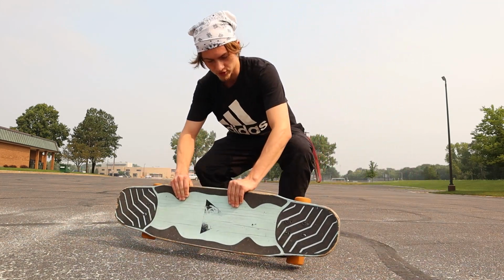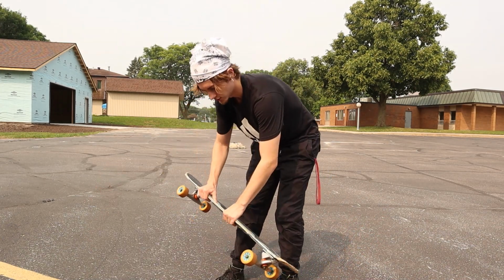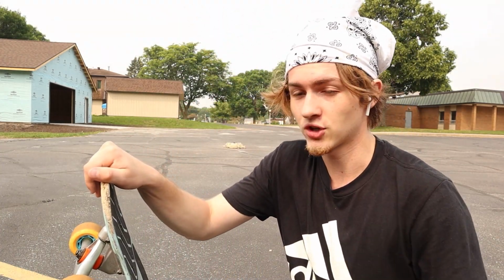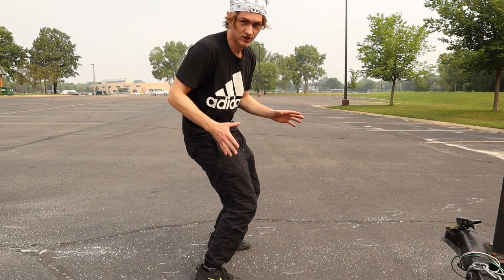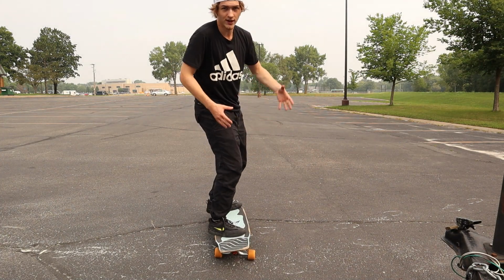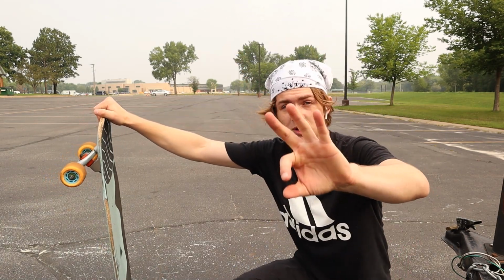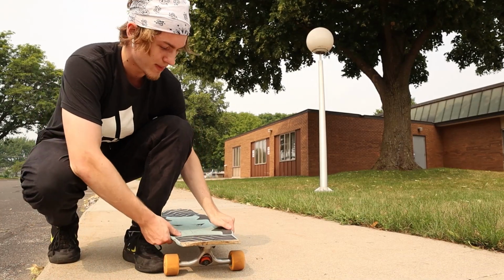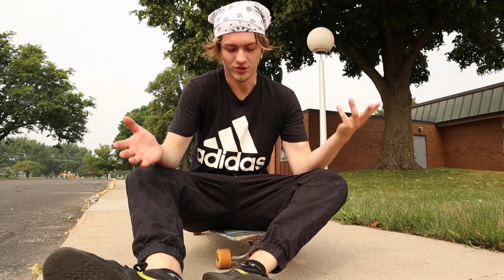How to Ride SWITCH on a Skateboard or Longboard!! | My 3 Tips!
A lot of you guys requested I elaborate on how to learn switch riding, so here are my three tips to help get ya on your way to being a switch master!

Add me on snapchat @kappafish!

My Gear!
Canon m50
rode videoMICRO external mic
joby GorillaPOD
Selfie Stick
DJI Osmo Action camera + accessories
DJI Mini 2 Drone
Iphone SE 2020
Dell Xps 15
Ipad Pro
Adobe Premiere Pro
Loaded Tan Tien, FatTail, Dervish Sama
Landyachtz Dinghy .
Landyachtz atv
Alien Workshop OG Burst 8.0
Sanview 19 inch longboard
Sanview 28 inch cruiser
Rayne nae nae 38" longboard
Ambition snowskates